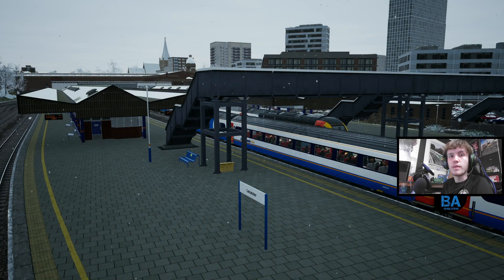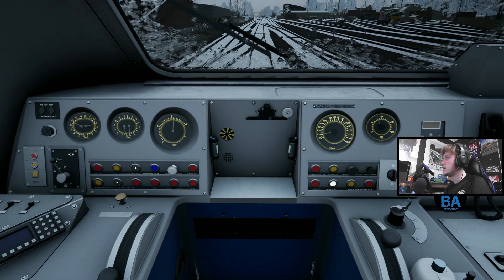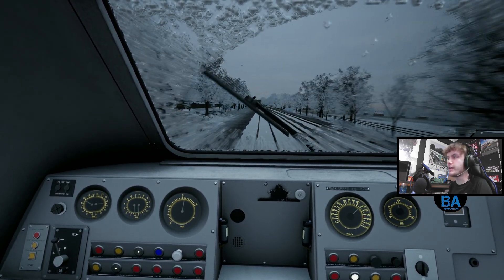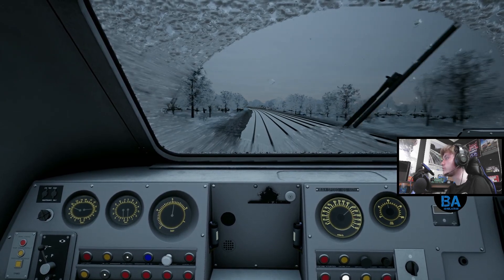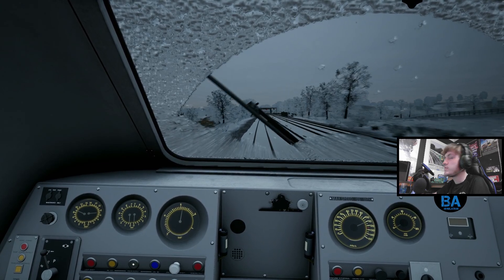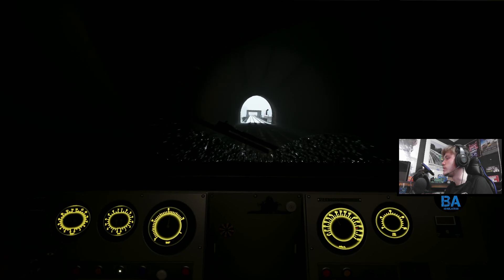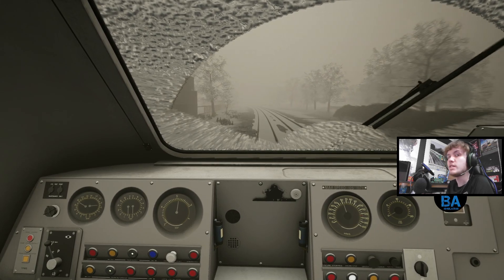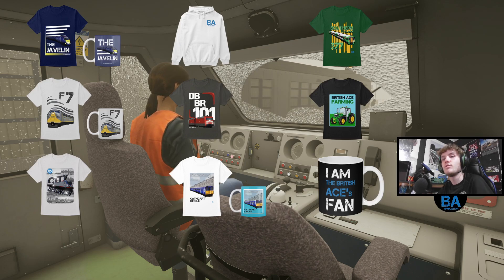Midland Rush - Class 43 - Midland Mainline - Train Sim World 4 (Xmas Special #4)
Rushing up the Midland Mainline at 100mph plus in the HST on a non stop service between Leicester and Derby during wintery conditions. Hope you enjoy!